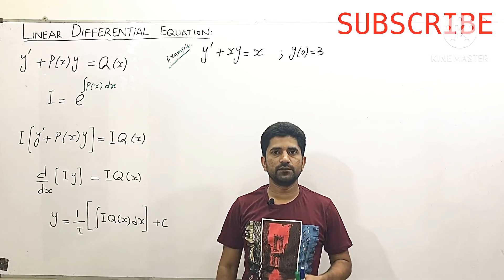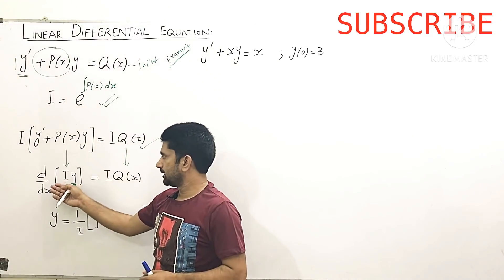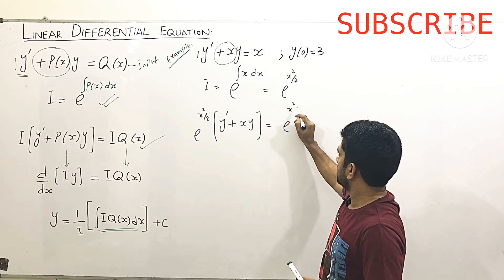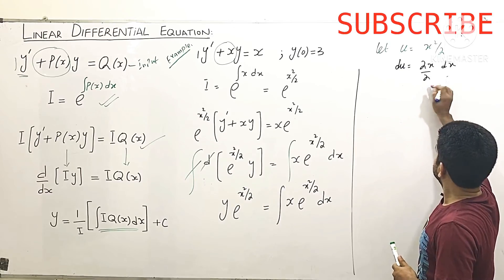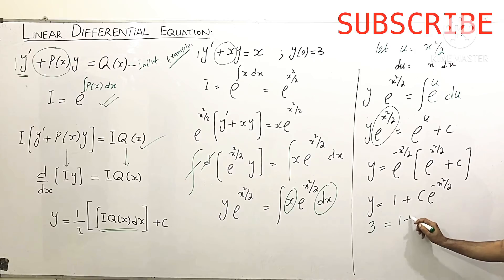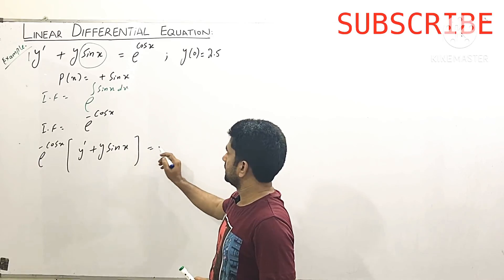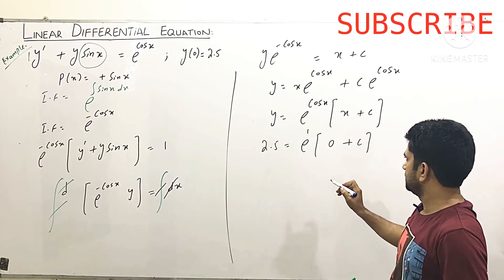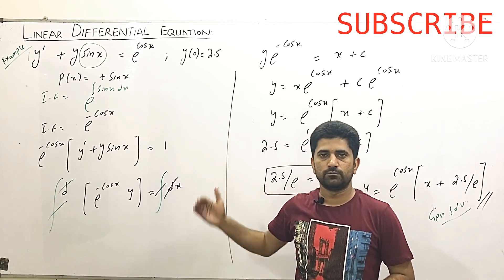Linear Differential Equation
pre requisite: Derivatives and Integrations

Solutions of First-order Linear Equations

Special class of differential equations---linear differential equations---that are especially important. Many models assume linearity in order to take advantage of techniques that apply only to linear equations.

Instructor: Asif M. Awan